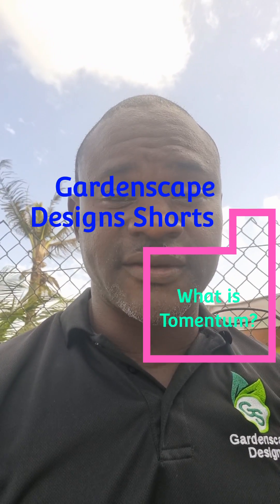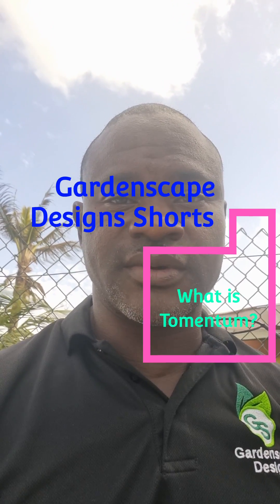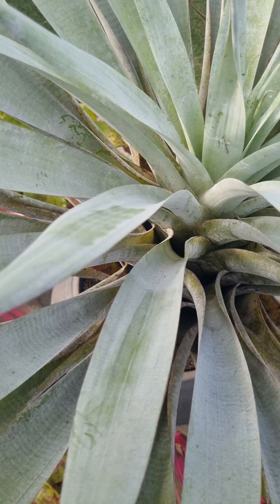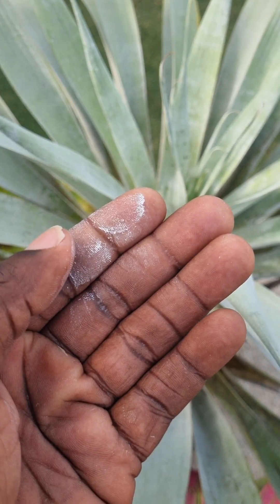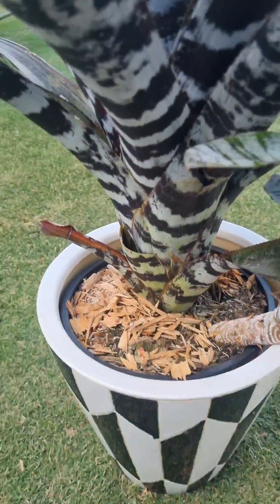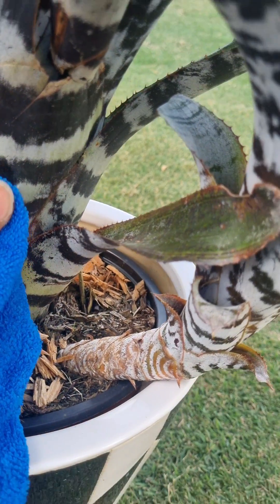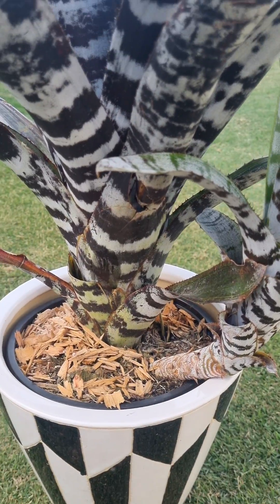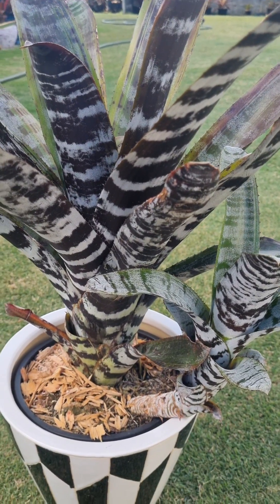what is Tomentum?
Today, we take a look at that white powdery stuff on some of the leaves on our bromeliads.